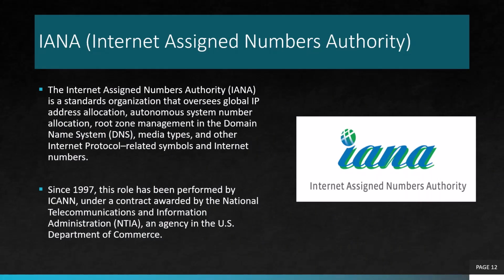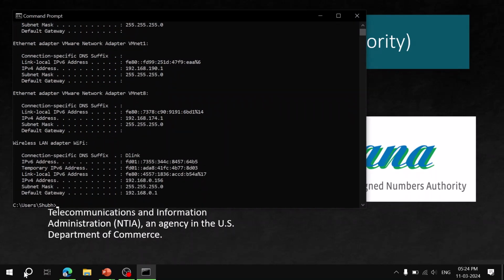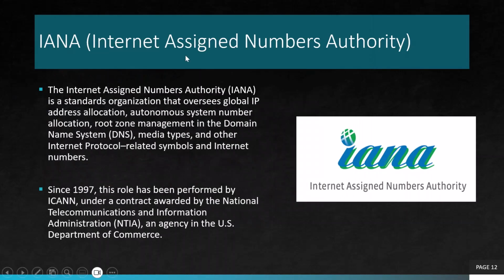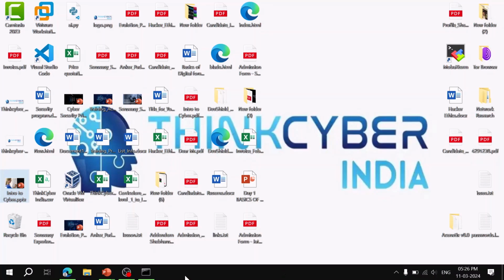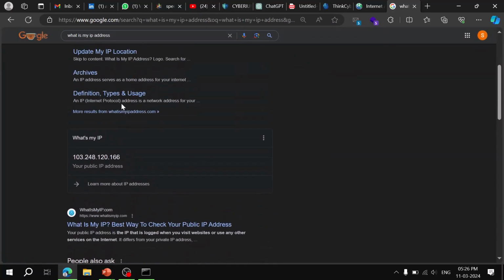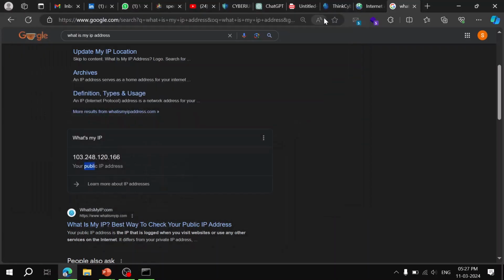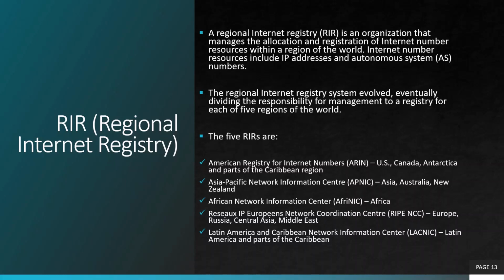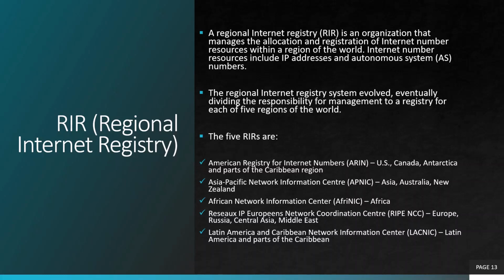Introduction to Cybersecurity-Demystifying IP Addresses : Your Digital Location Explained |Topic 5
Confused by IP addresses? Think they reveal your exact location? This video breaks it down!

Learn what IP addresses are, how they work, and why they don't pinpoint your house. Plus, we'll explore how IP addresses actually route you to the right websites and keep the internet running smoothly.

By the end, you'll be a whiz at IP addresses and understand your digital footprint a little better. 🚀